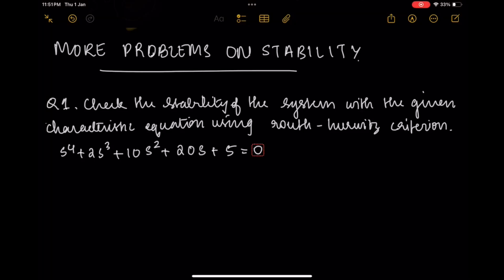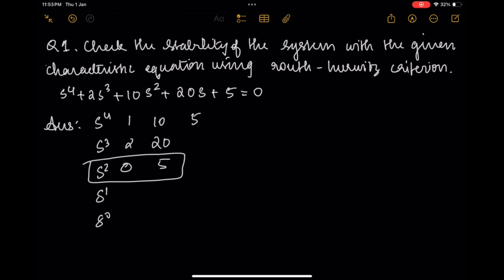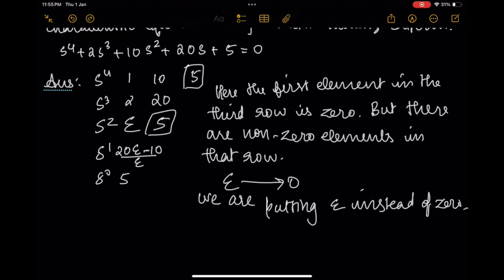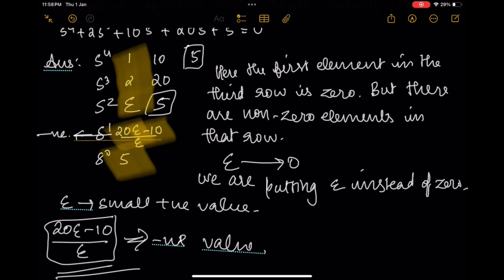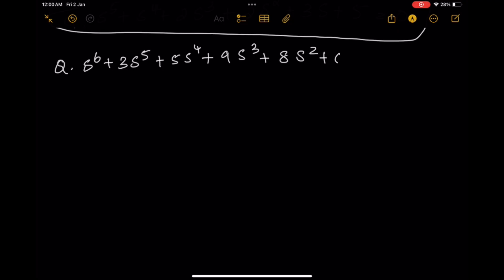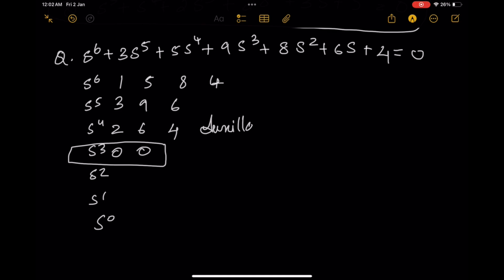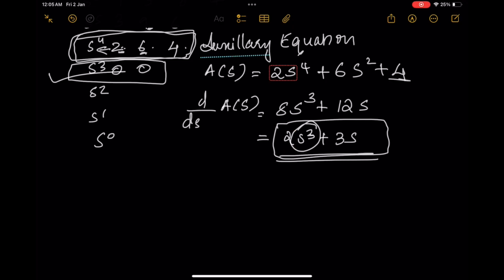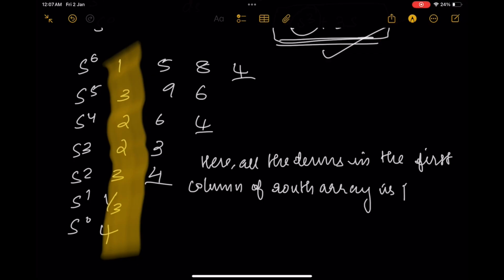Control system stability l Routh-Hurwitz criterion problems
In this video, two important special cases of the Routh–Hurwitz stability criterion are explained through solved numerical problems. The first problem deals with the situation where the first element of a row becomes zero, and how it is replaced by a small positive quantity epsilon (ε) to continue forming the Routh array and determine system stability. The second problem explains the critical case where all elements of a row become zero, how to construct the auxiliary equation, differentiate it, and proceed further to analyze stability. These cases are very important from an exam and concept point of view and are frequently asked in university exams, GATE, and competitive examinations. The explanation is step-by-step, clear, and focused on avoiding common mistakes while solving Routh–Hurwitz problems.